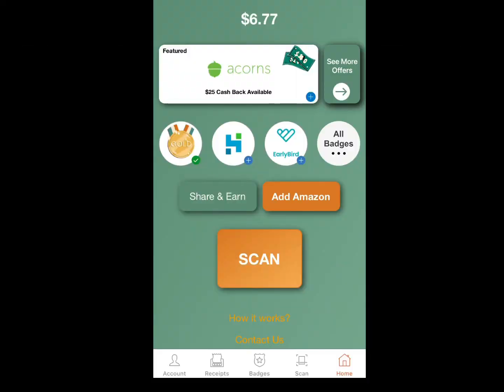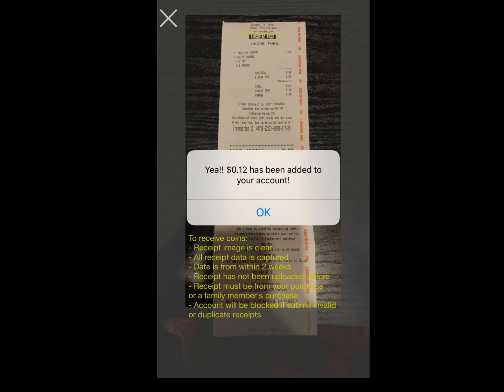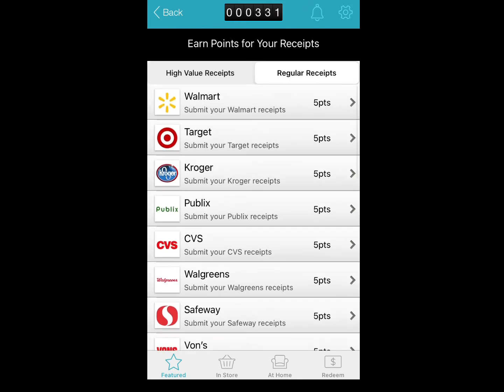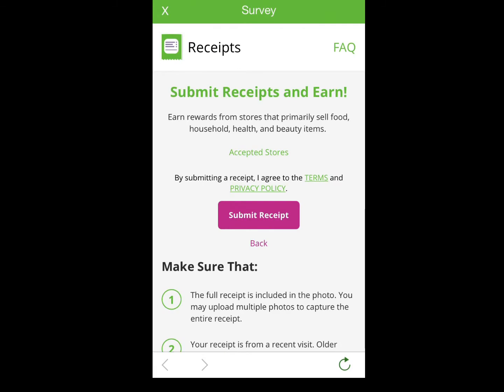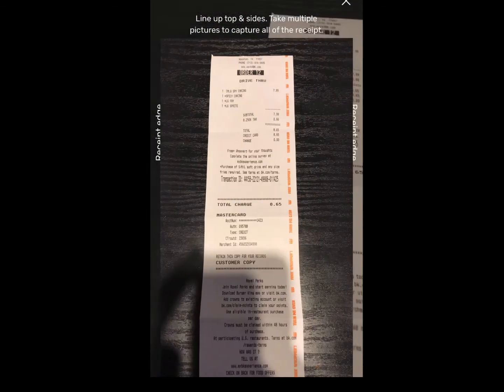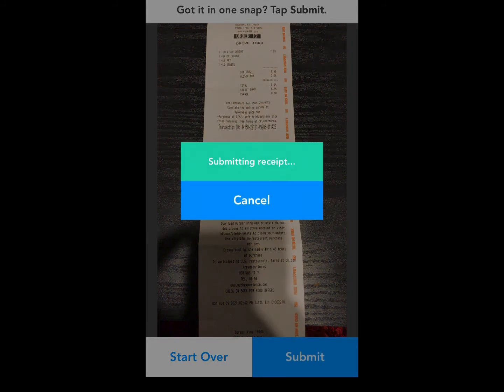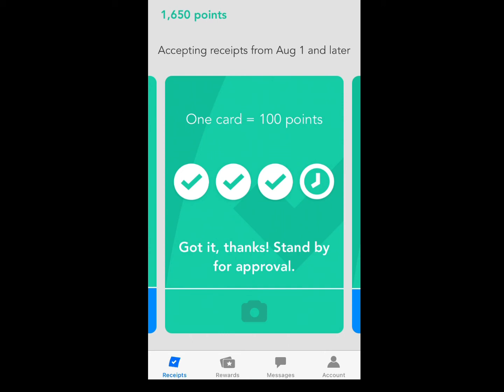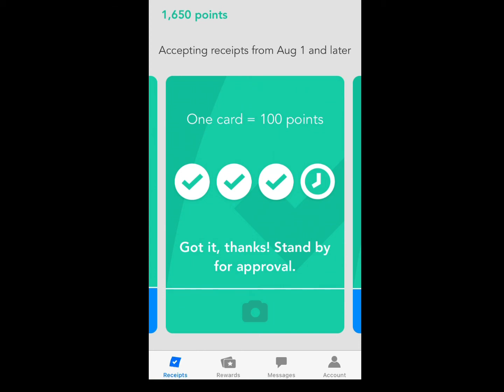How To Make Money With Receipts (PROOF)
Up to 25 cents per receipt!!!

    USE CODE "chrisflow23" FOR FREE POINTS!!!

    Get $5 at signup!!!

    USE CODE : C9WVE for 2000 free points ($2.00 in points)

    5 cents for every receipt!!!

ANY QUESTIONS???

NO FEES

NO CATCHES